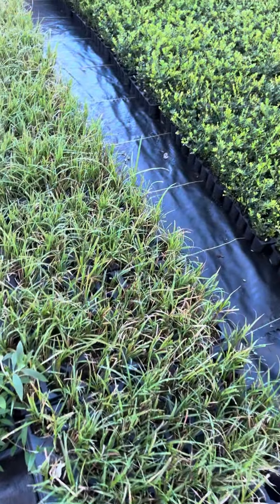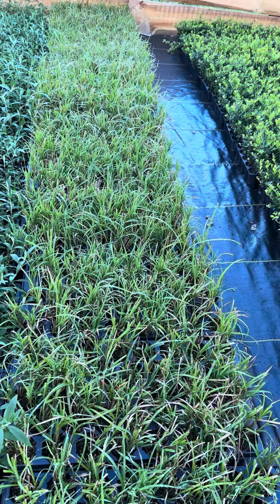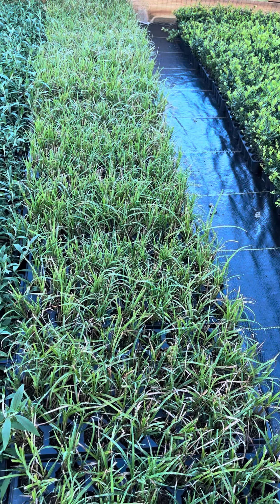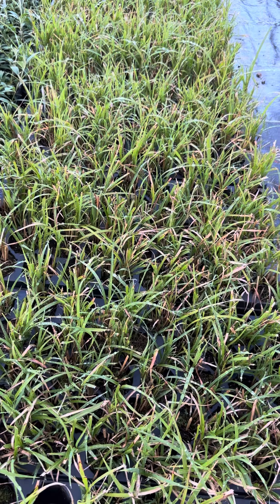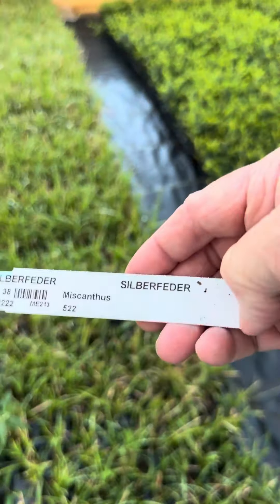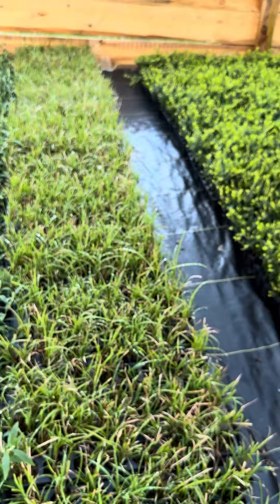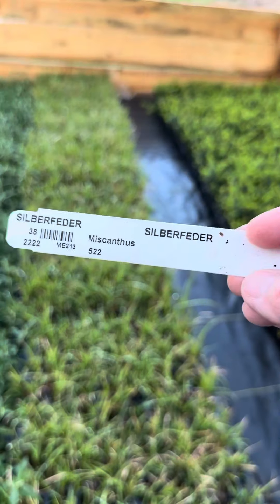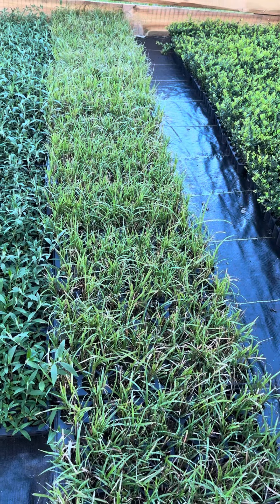Chinese Silver Grass - TN Nursery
TN Nursery - Chinese Silver Grass

Chinese silver grass, or Miscanthus sinensis, is a popular and hardy ornamental grass native to East Asia. It forms dense clumps of tall, arching stems and silver-green leaves, with attractive feathery plumes in late summer to early fall. It grows vigorously and can spread through rhizomes, requiring ample space. It is known for its adaptability and resilience, tolerating various soil conditions and climate zones. It is low-maintenance, requiring occasional watering and fertilization, and a cut-back in late winter or early spring to promote fresh growth. It is primarily used for ornamental purposes, adding an elegant touch to gardens and landscapes, but can also be used for erosion control and biofuel production.